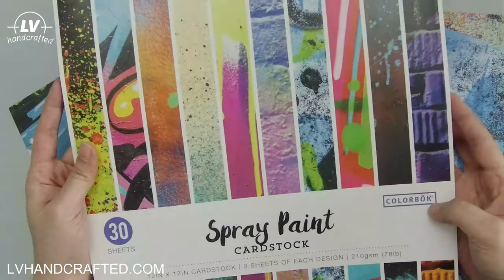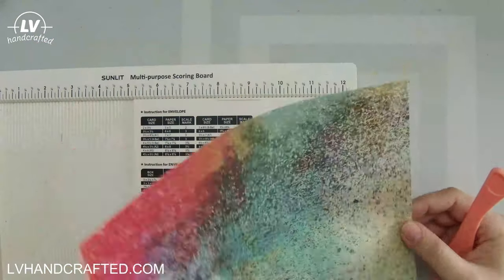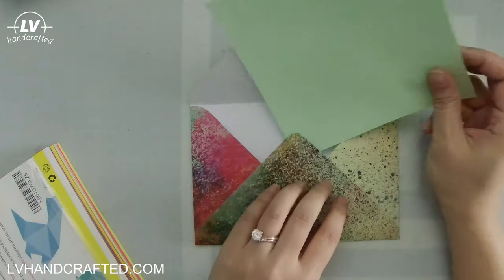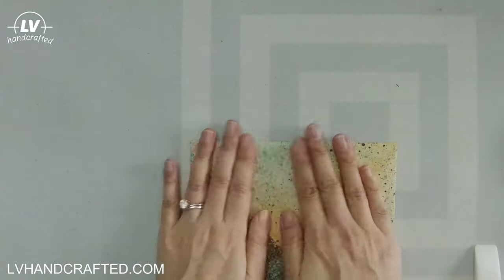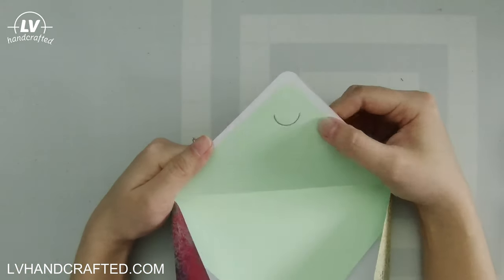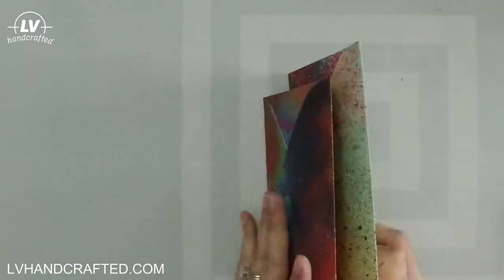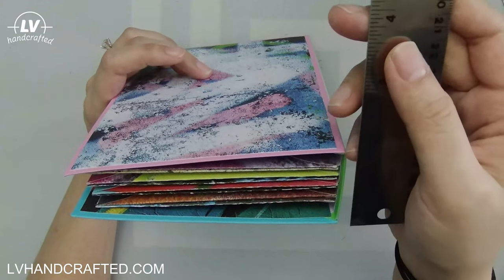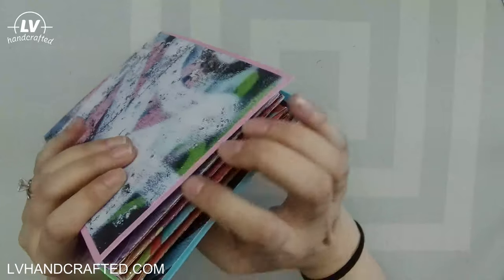Envelope Mini Album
I bought some fun "Spraypaint" pattern paper to make an album for my niece and with so much leftover paper, I decided to make a mini album out of custom-made envelopes. Such a fun and easy project and perfect for storing all my photos that haven't made their way into an album yet. =)